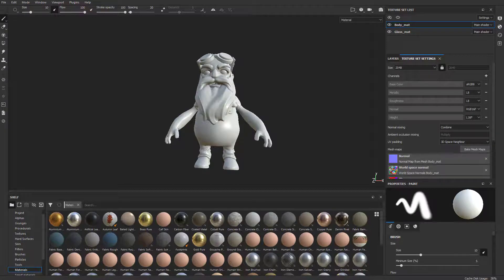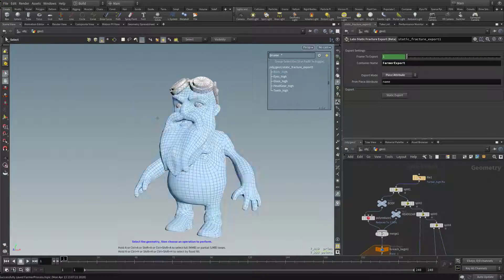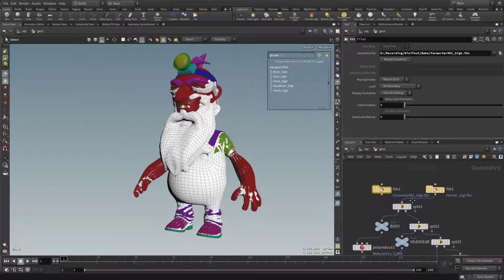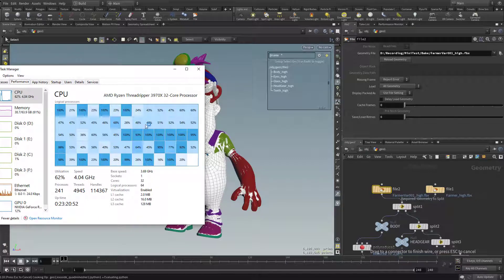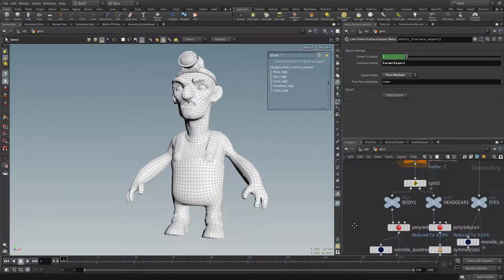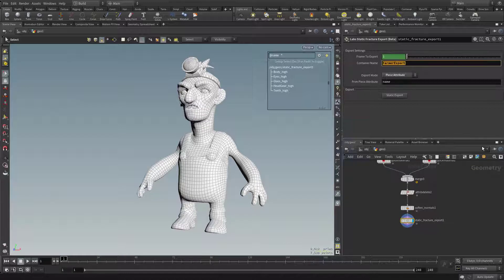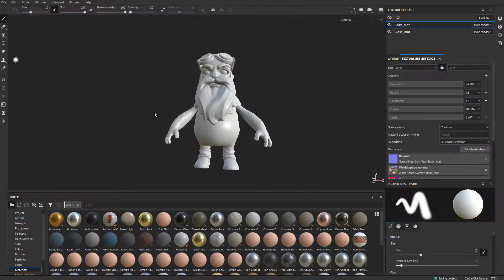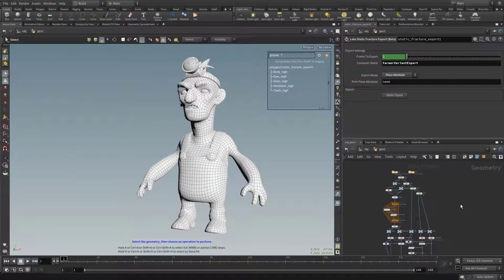015 Houdini Processing Variants